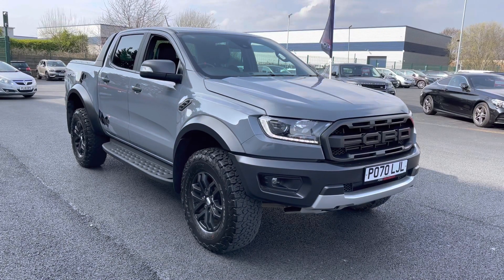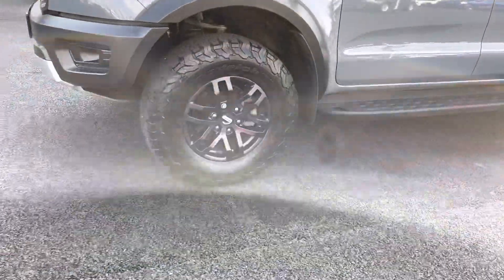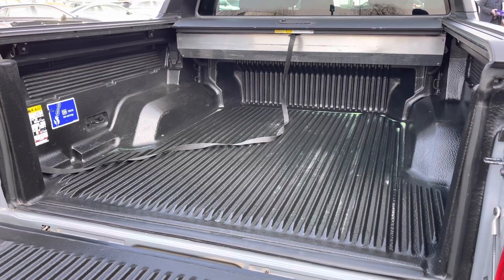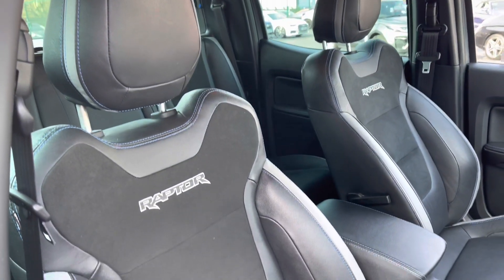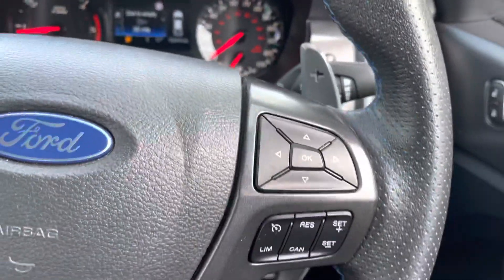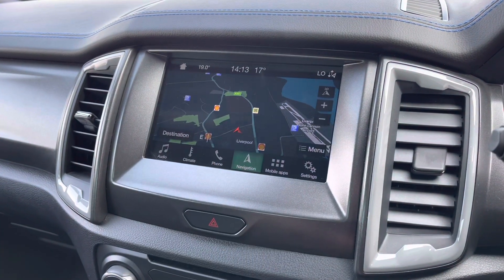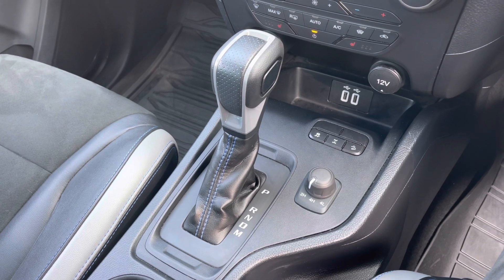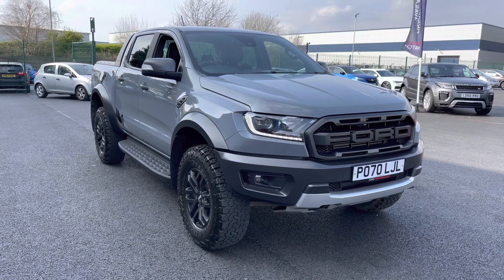For Sale 2020 70 Ford Ranger 2.0 EcoBlue Raptor Double Cab Pickup | Motor Match Liverpool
Here we have a high spec 2020 70 Ford Ranger 2.0 EcoBlue Raptor Double Cab Pickup finished in the eye catching graphite grey, this vehicle has covered just 16,644 miles from new.
This spec includes easy to use touchscreen satnav, bluetooth connectivity with fingertip controls, air conditioning for those hot summer days along with air conditioned seats, heated seats for those cold mornings and parking camera for those tight crapark spaces.